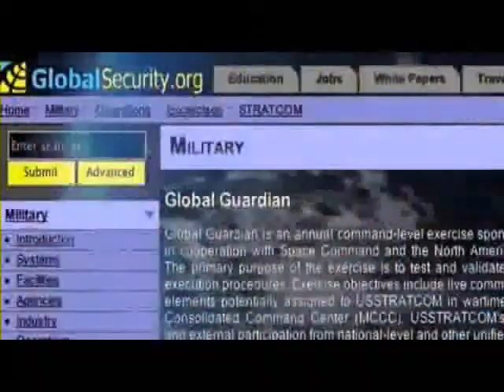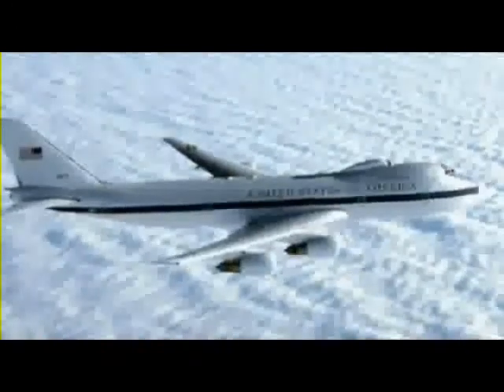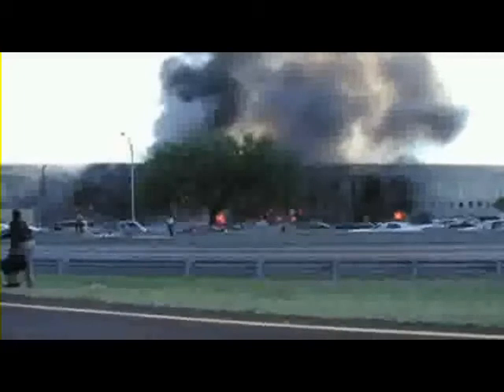Response - E4 B over Pentagon - Mainstream news report